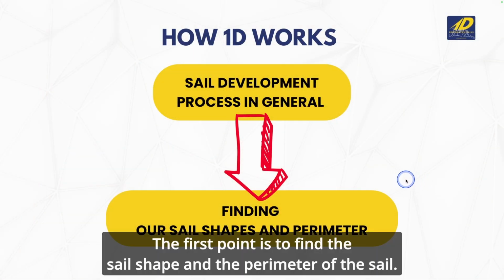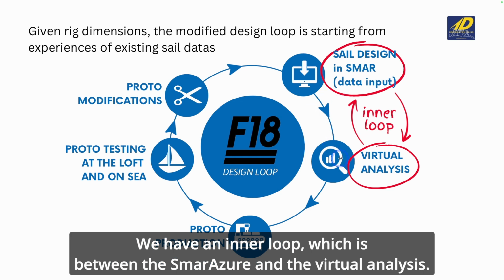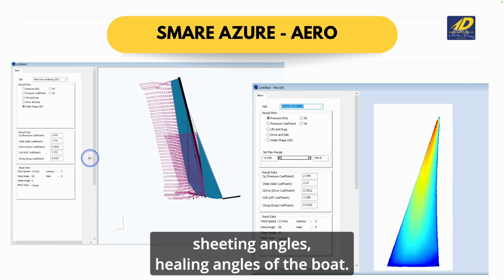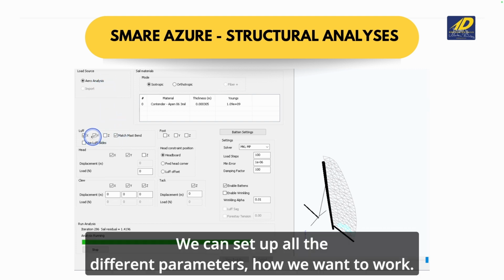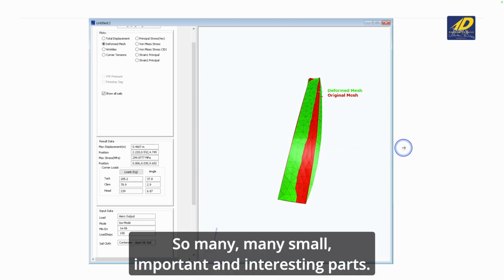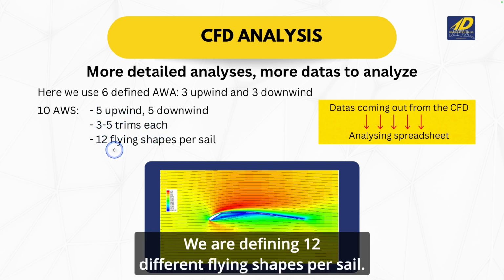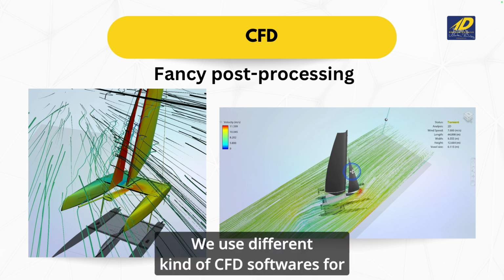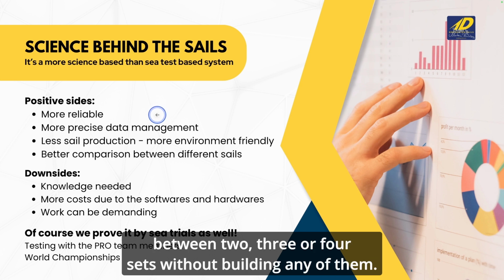Crafting Winning F18 Sails: Inside the Sail Design Process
Embark on a journey into the world of sail design with Marton Balázs, the expert behind 1D - One Design Sails' success. In this video, Marton shares the secrets behind crafting championship-winning F18 sails in simple, easy-to-understand language for sailors worldwide.

Discover the step-by-step process of creating top-notch sails, from the initial idea to the finished product that helps sailors clinch victory. Explore the innovative software tools used to perfect every detail of the sail, ensuring maximum speed and performance on the water.

Learn about the teamwork between designers, engineers, and sailors, all working together to advance sail design and technology. Follow along as prototypes are tested and refined, using the latest techniques to stay ahead in the competitive sailing world.

With five world championship titles to their name, 1D - One Design Sails sets the standard for excellence in sail design. Whether you're a seasoned sailor or new to the sport, this video offers a clear and comprehensive look into the art and science of crafting winning sails.

Join Marton Balázs as he reveals the fascinating world of sail design, where tradition meets innovation, and every detail matters. Gain valuable insights into the sail design process and learn the secrets behind championship success.